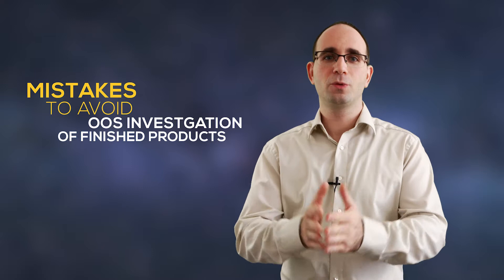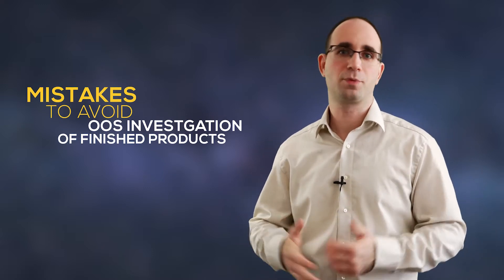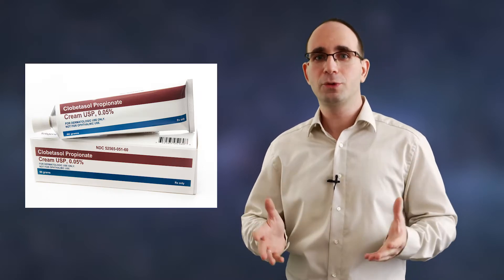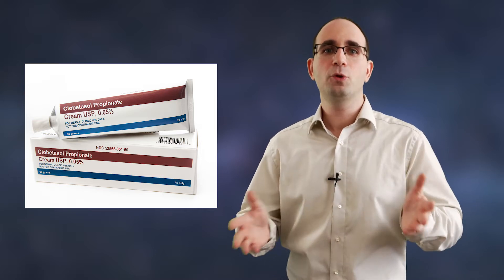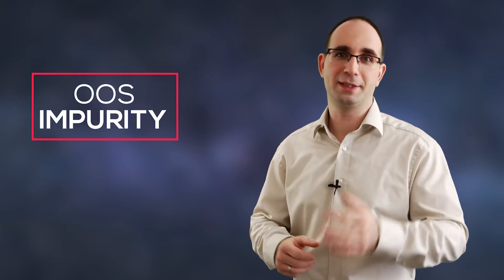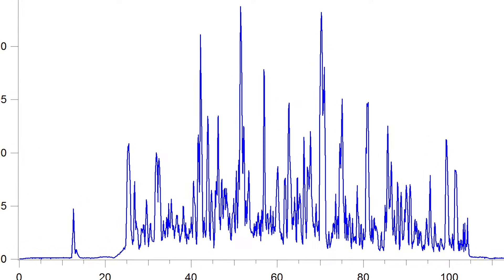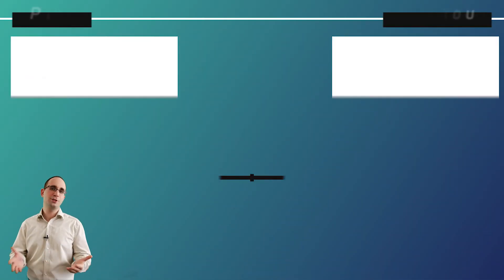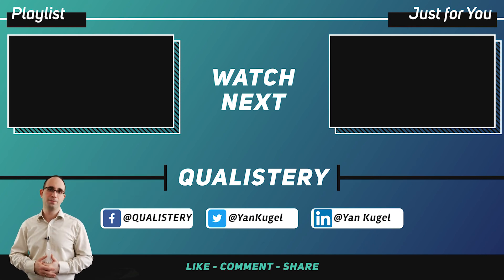GMP Training via Case Study - Mistakes to Avoid When Investigating OOS of Finished Products [LtA]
In this video of GMP training via example, I will show you which mistakes you should avoid when investigating out-of-specification (OOS) results in finished drug products and explain the correct way to deal with them.
The examples are brought from an FDA warning letter sent to Teligent Pharma in 2019.